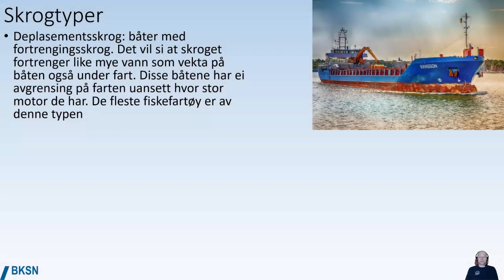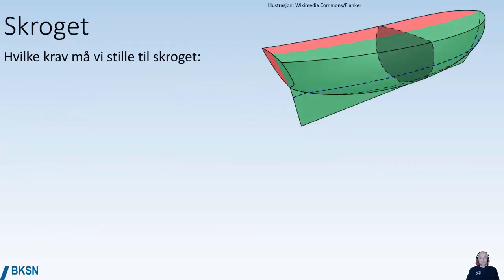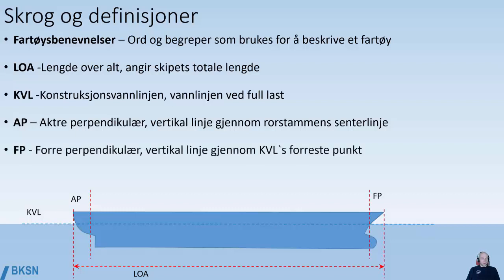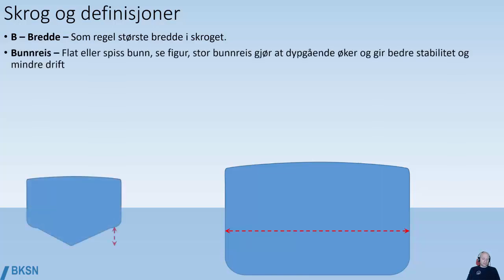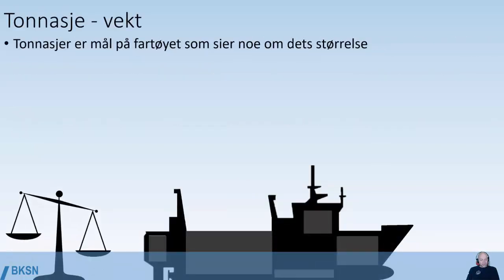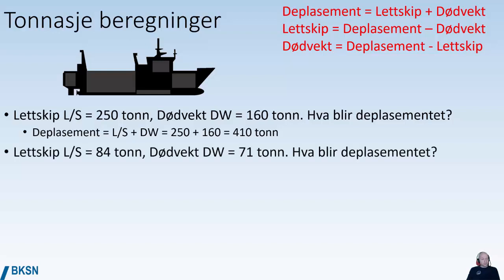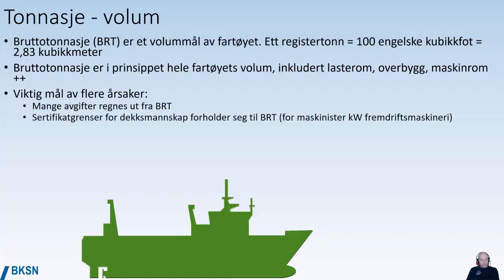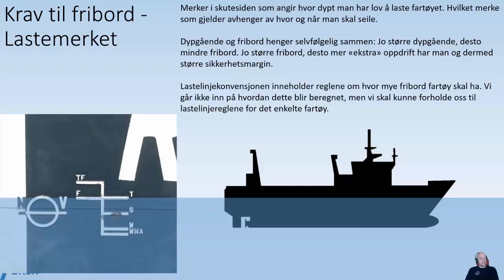Ship construction 1 Ship terms, tonnage, draft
Ship construction for D5. The film is a part of D5 online from BKSN.